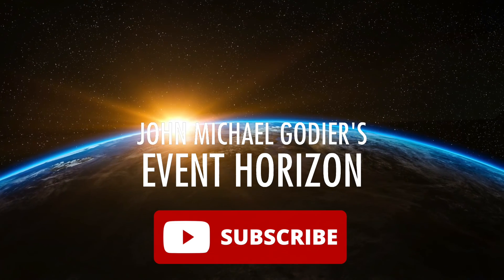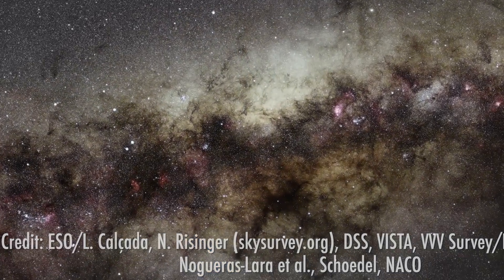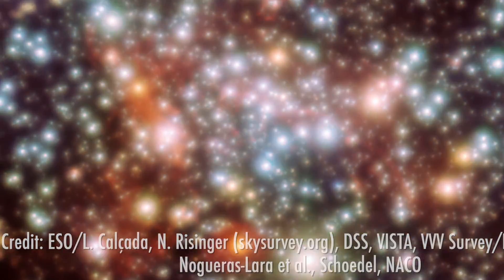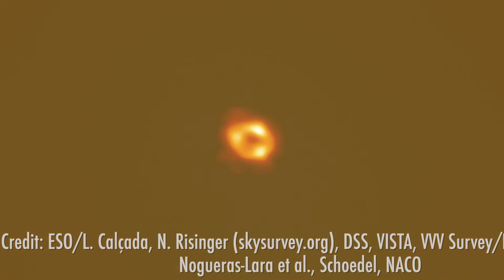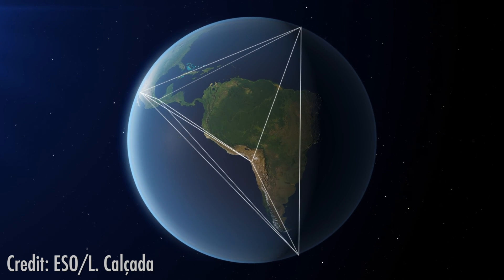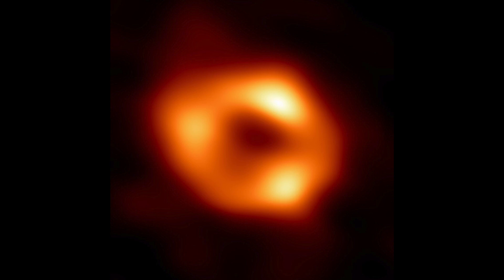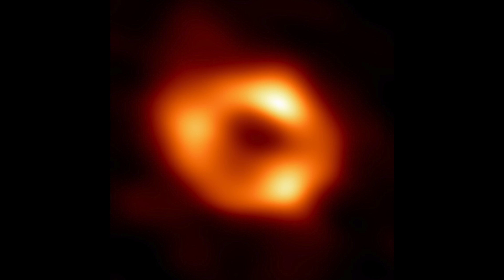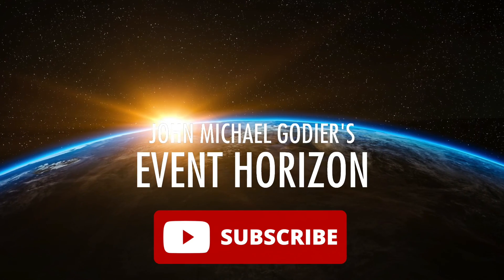The New Image of the Black Hole at the Center of our Galaxy!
Earlier today, at press conferences around the world, the group of astronomers that are a part of the Event Horizon Telescope global research team revealed the very first image of the supermassive black hole at the center of our very own Milky Way Galaxy.

This new image of the center of our galaxy reveals something that had been previously invisible to us, though we had seen a multitude of stars orbiting it, the object known as Sagittarius A Star (pronounced "sadge-ay-star") is a supermassive black hole which is four million times more massive than our Sun. The Event Horizon Telescope team was able to provide the first direct image of Sagittarius A Star through the brilliant work of more than 300 researchers at over 80 institutions across the world, who worked for five years, using supercomputers to analyze their data.
What you are seeing while viewing the image is not the black hole itself, because that is not visible, rather you are seeing the massive amount of glowing gas which surrounds the object in a ring-like structure due to the gravity of the supermassive black hole.
Event Horizon Telescope Project Scientist Geoffrey Bower had this to say.
“We were stunned by how well the size of the ring agreed with predictions from Einstein’s Theory of General Relativity," “
“These unprecedented observations have greatly improved our understanding of what happens at the very center of our galaxy, and offer new insights on how these giant black holes interact with their surroundings."
Also, head over to our main channel John Michael Godier’s Event Horizon as he will be discussing the image with Avi Loeb in a video which will be released later this weekend.